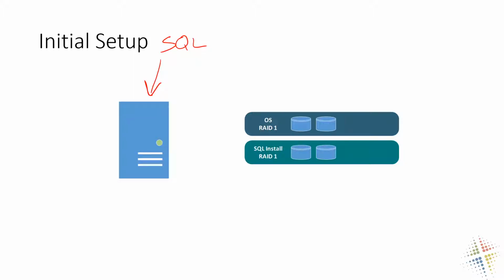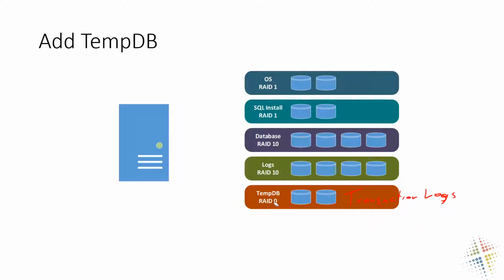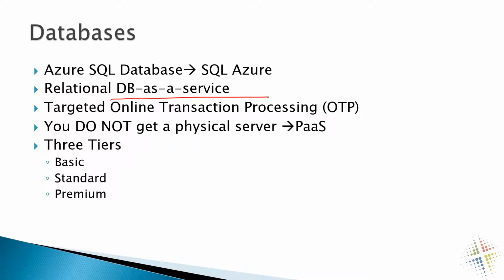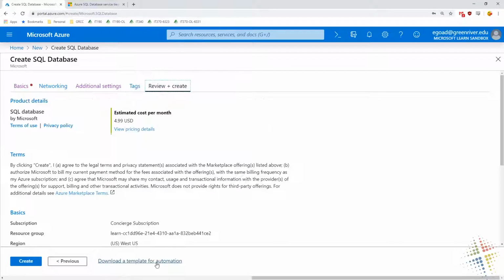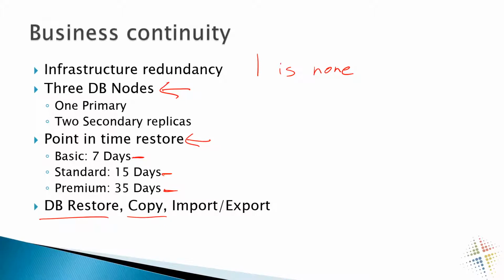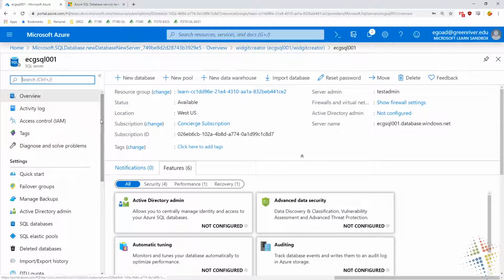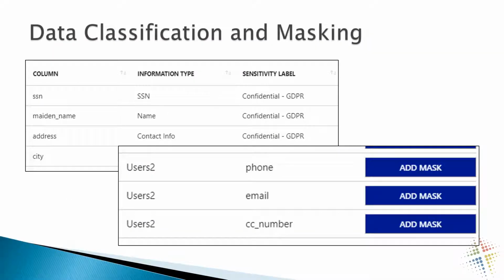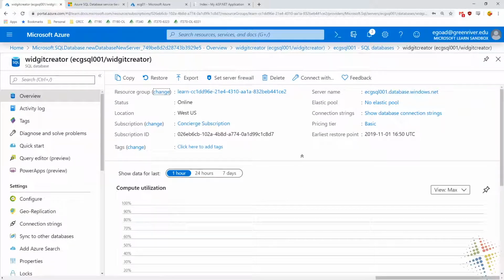Intro to Azure SQL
An introduction to SQL on Microsoft Azure. We compare the differences between a traditional SQL installation and usage in Azure.